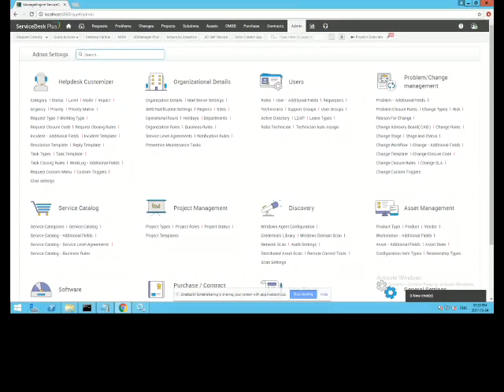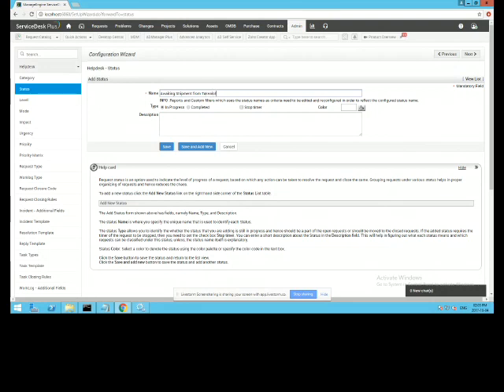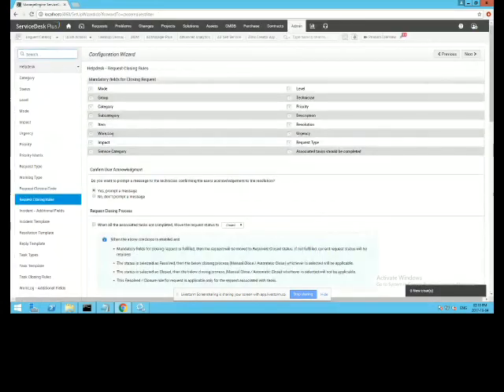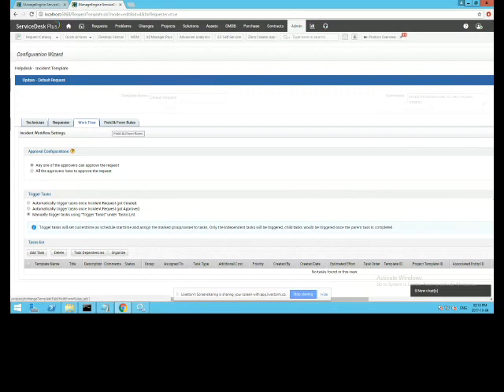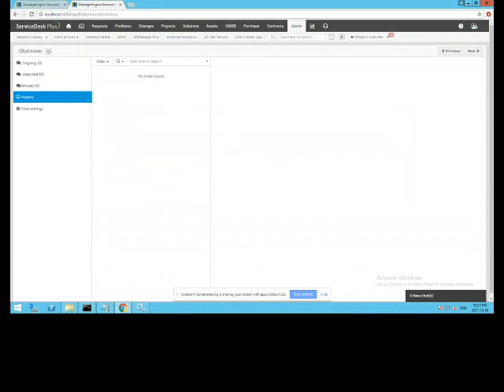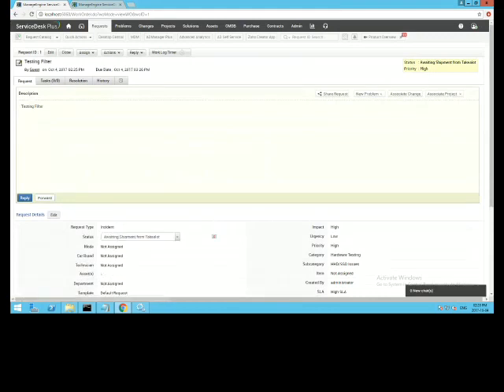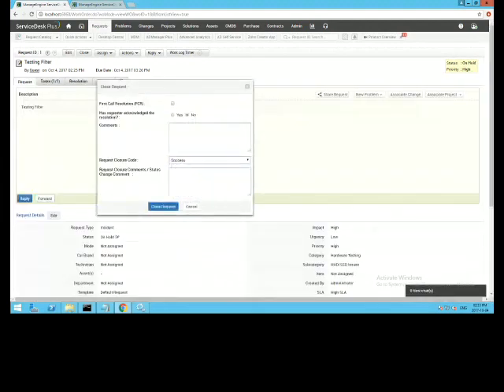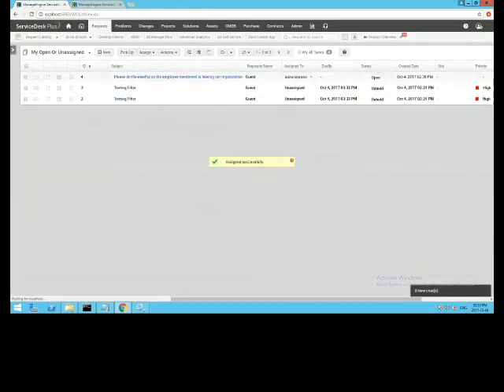ServiceDesk Customisation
Learn how to customise ManageEngine's ServiceDesk Plus to suit your specific needs.